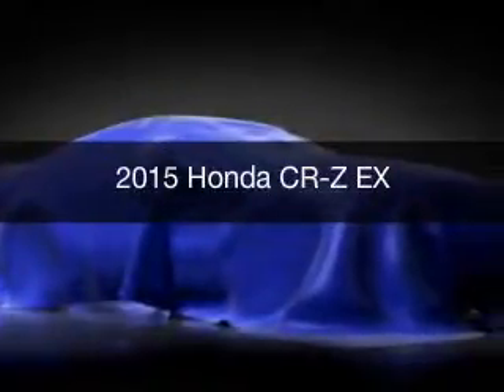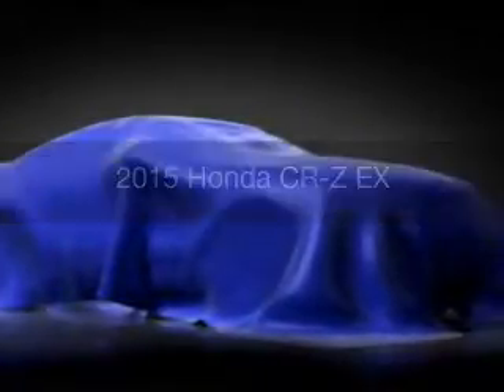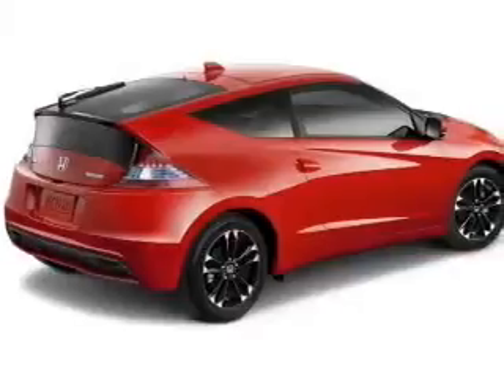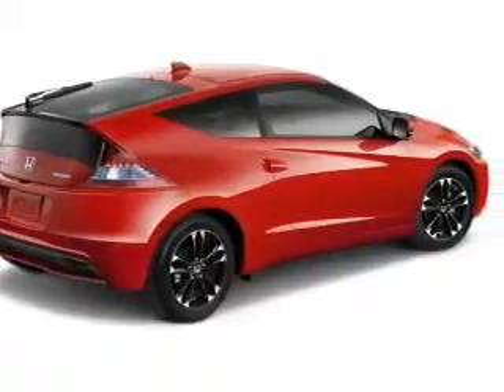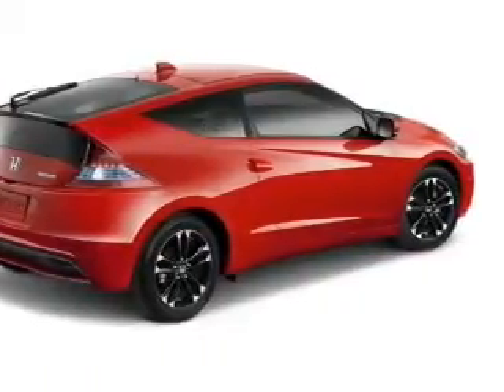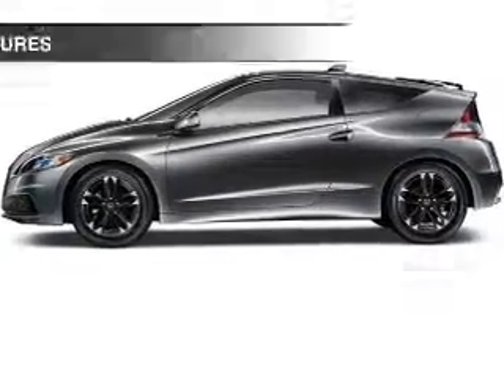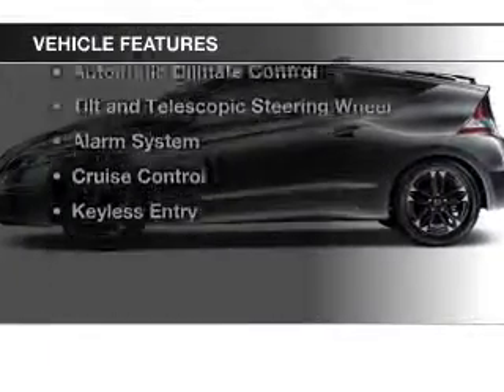2015 Honda CR-Z - Cerritos CA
Year: 2015
Make: Honda
Model: CR-Z
Trim: EX
Engine: 1.5 liter inline 4 cylinder 16 valve
Transmission: Automatic CVT
Color: Milano Red
Mileage: 0
Address:
18500 Studebaker Road